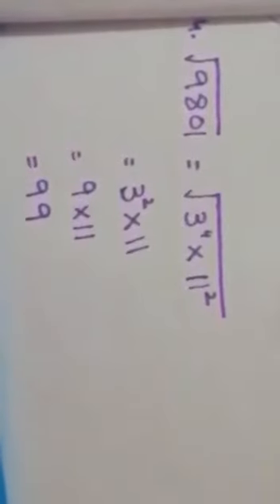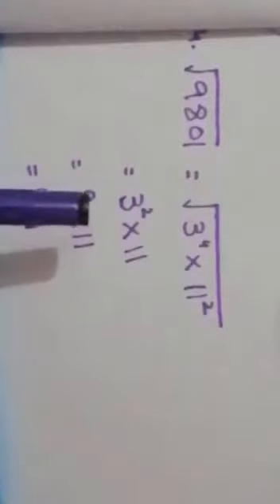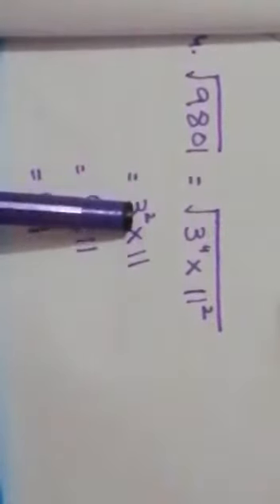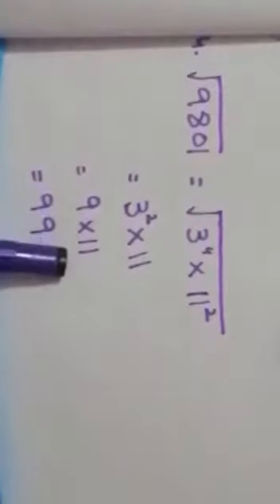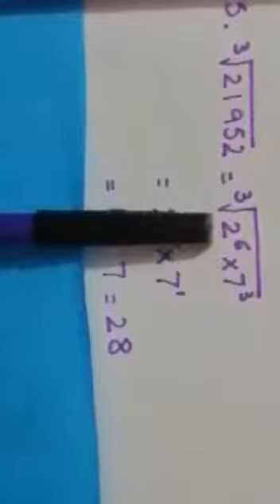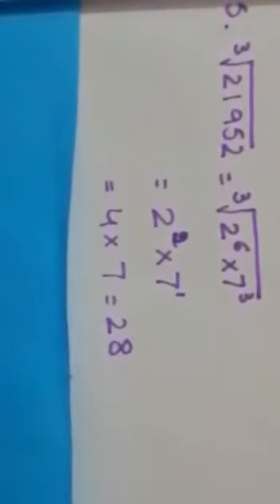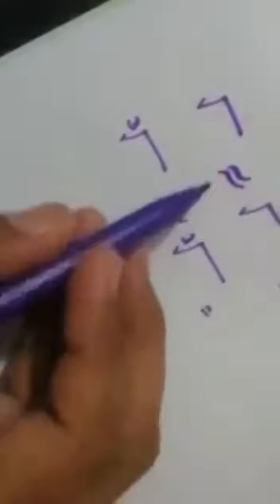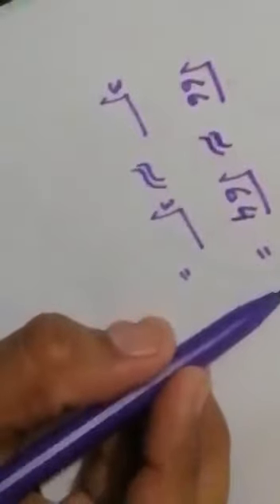Square root and cube root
Video from AST(C5). Oxford maths 6